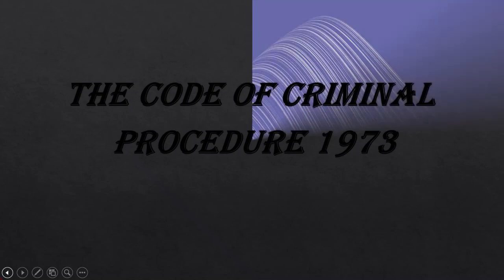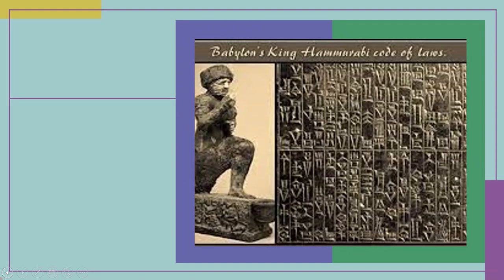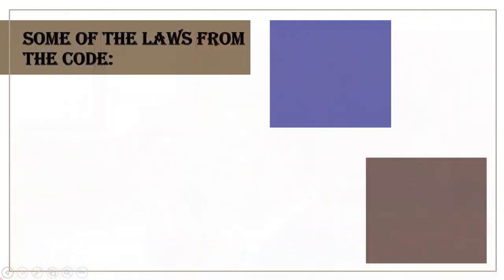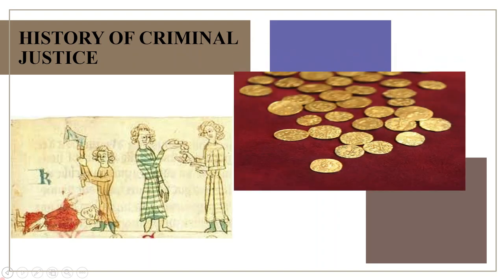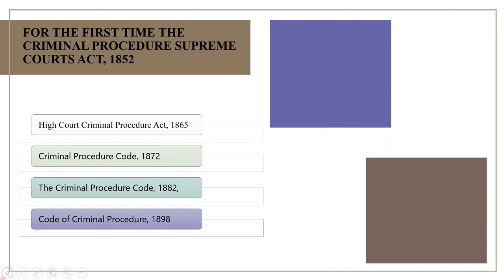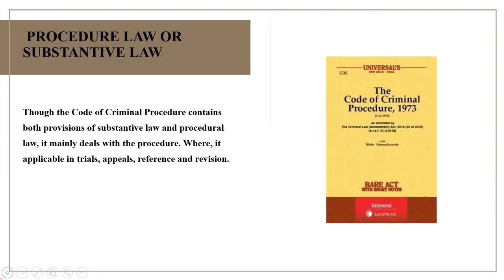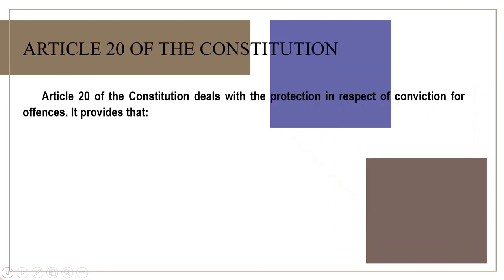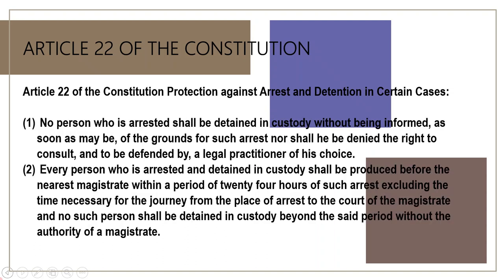Introduction to Code of Criminal Procedure, 1973 | Law of Crimes -II | Lecture-1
Code of Criminal Procedure, 1973 |
Introduction |
Definition of Criminal Justice System |
The first code of Law |
History of Criminal Procedure in India |
Whether CR.pc is a Substantive or Procedural Law |
Constitutional Perspective under Art. 14, 20, 21, 22. |